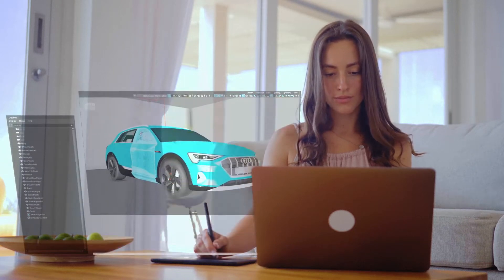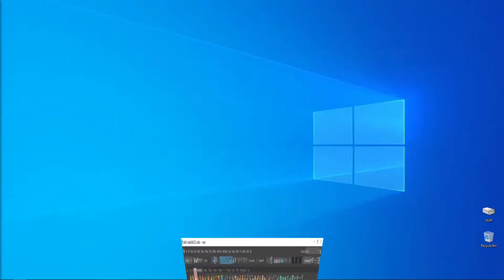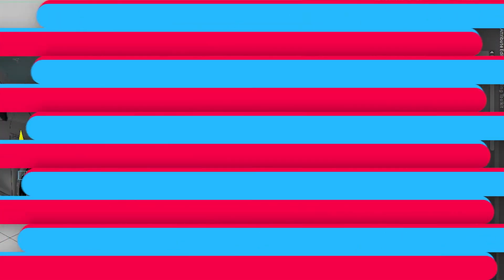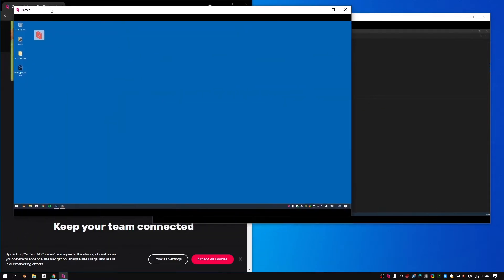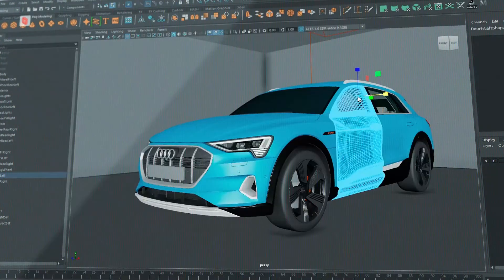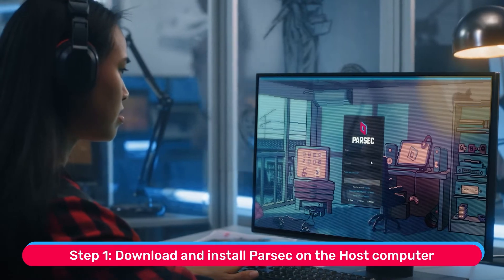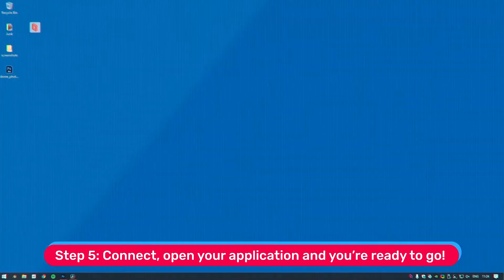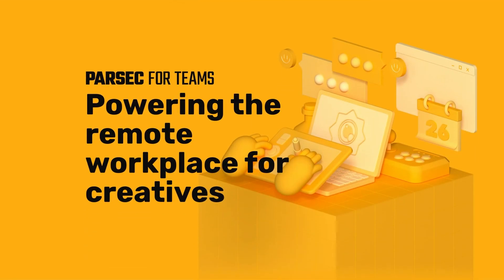How to use Maya from anywhere with Parsec for Teams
Use Maya from anywhere, whenever, remotely, in perfect frames & quality through Parsec for Teams.

Have other questions? Come check out the very best remote access tool on the planet, powering remote game development, video production, broadcast, architecture, and more